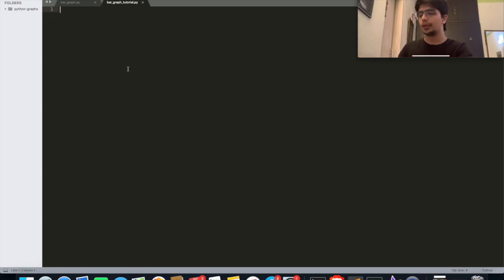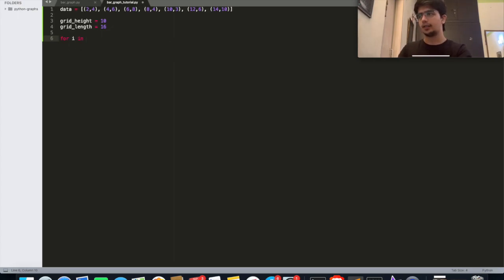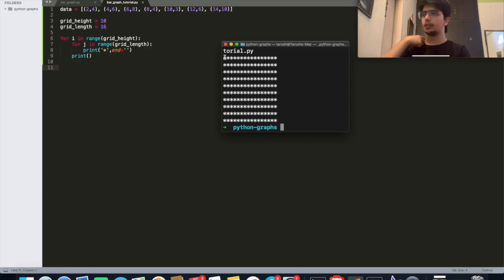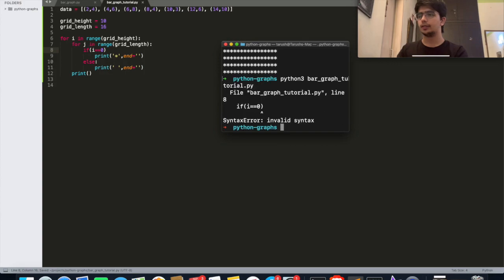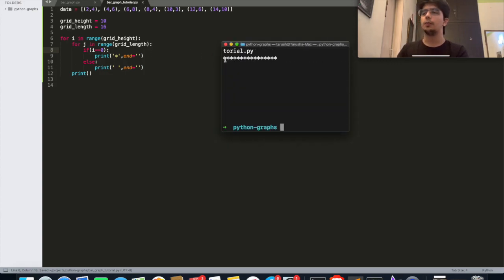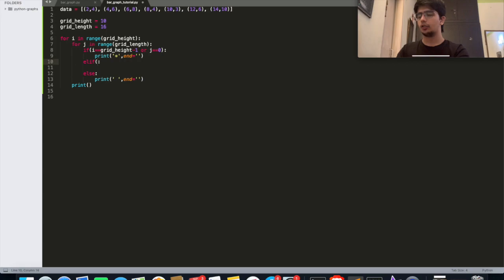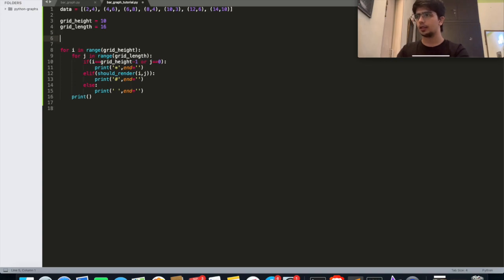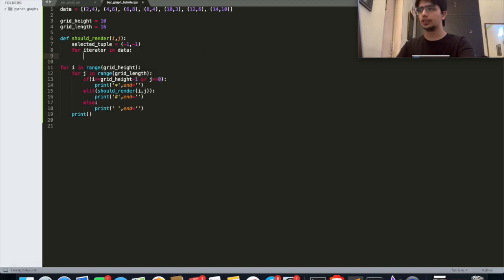Making your own Graphs in Simple Python | Beginner Tutorial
Hi guys! In this video I'm going to give a simple tutorial on how to create a basic bar graph in python code.

This is a completely beginner friendly tutorial which features no libraries and just pure vanilla python, You can use this for cases where a need to build a graph in cli is required or for school projects or college projects.